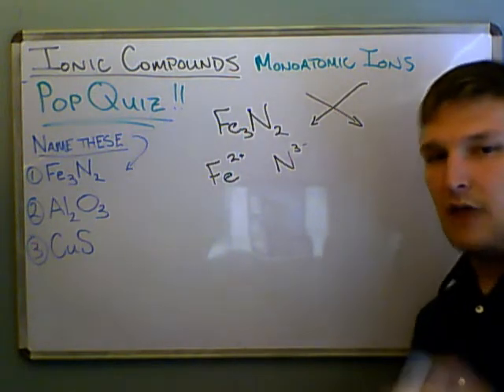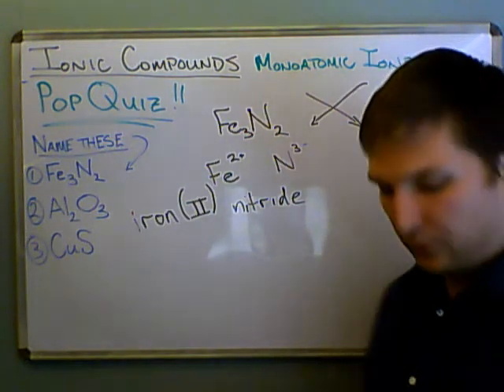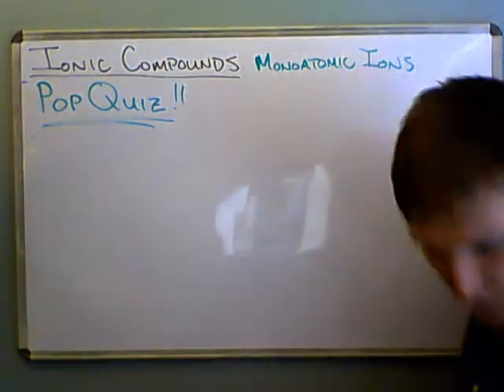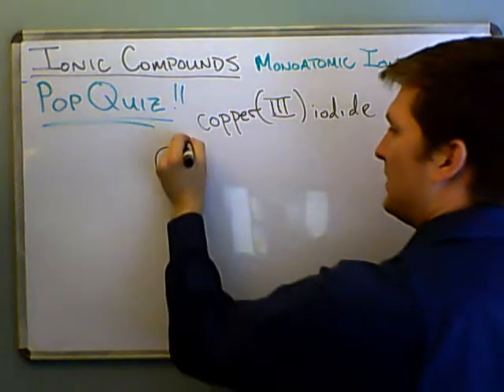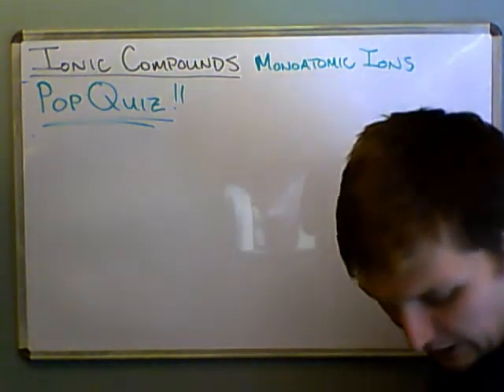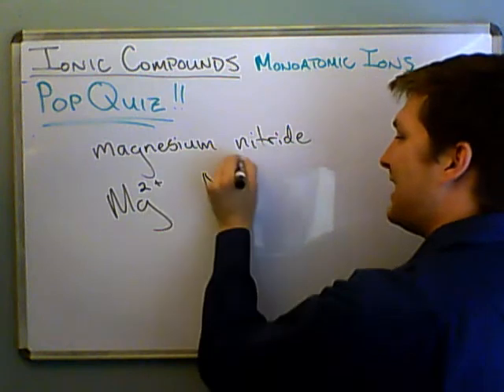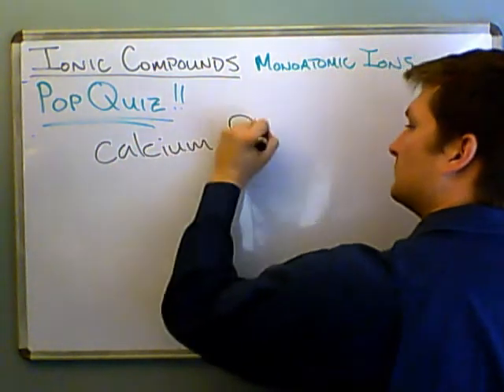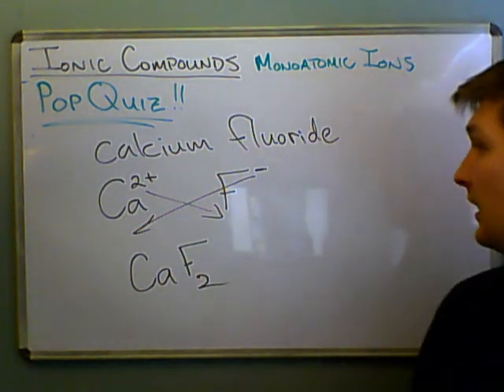Ionic Compounds 6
A short quiz to test your understanding of naming monoatomic ionic compounds